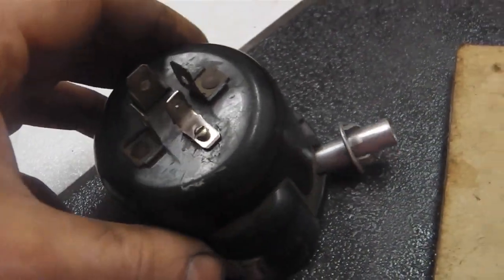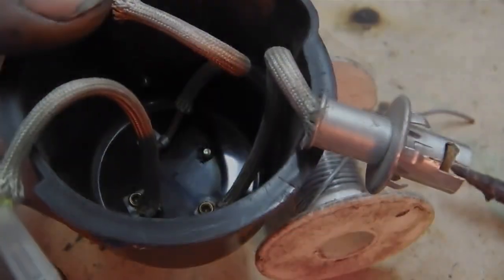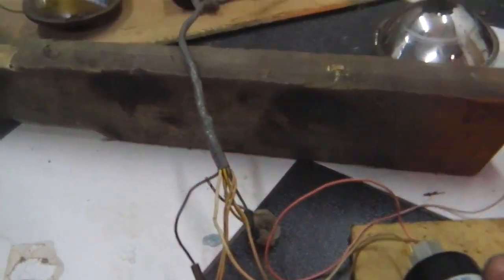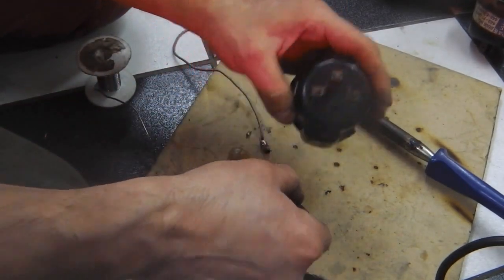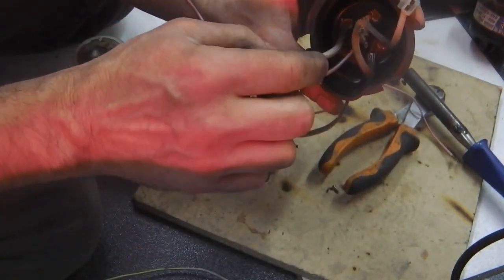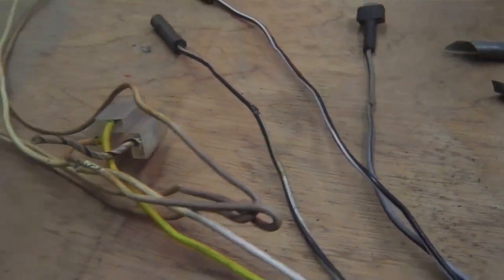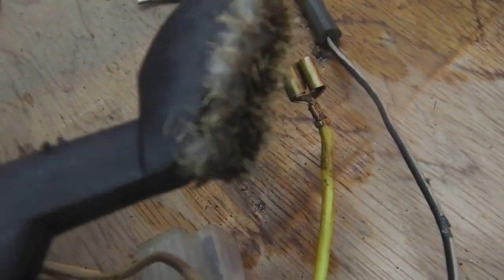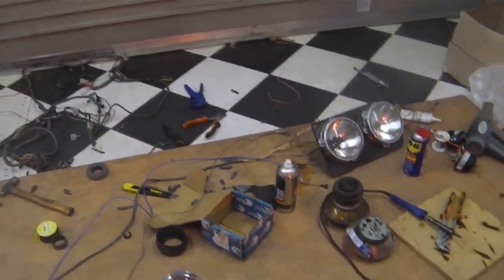Ford Cortina MK3 GXL Restoration EP58 PT 4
wiring harness refurb continued.